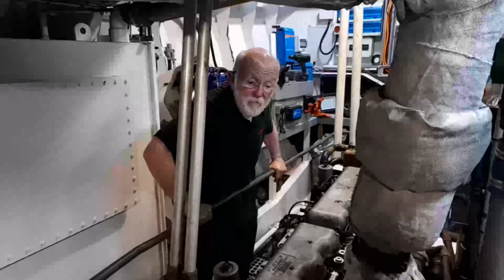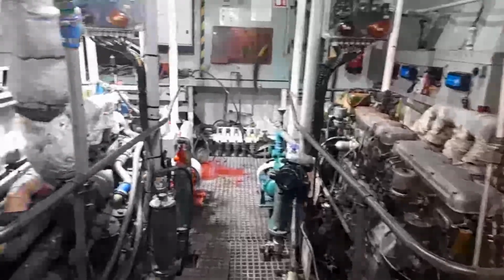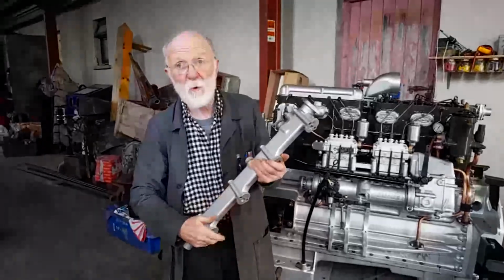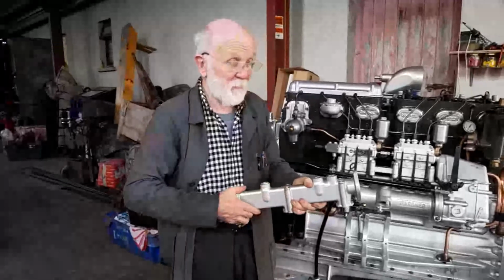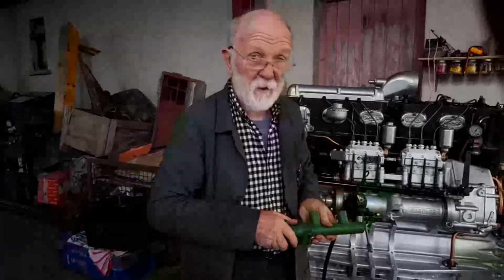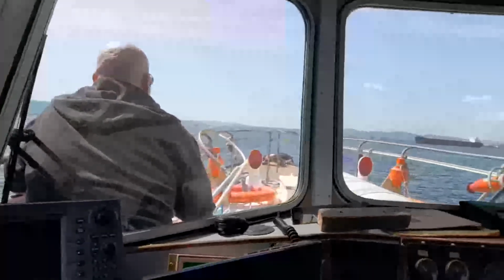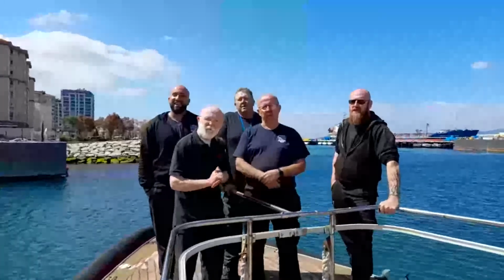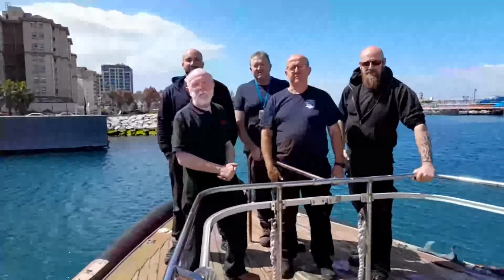Gardner engines: the grief and joy!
Here we take a look at some of the grief and some of the joys of working with Gardner engines.

Taking off the water rails.